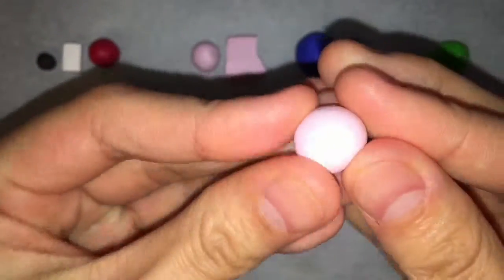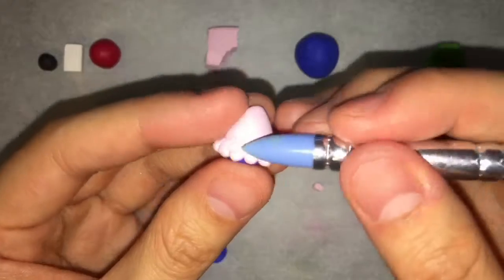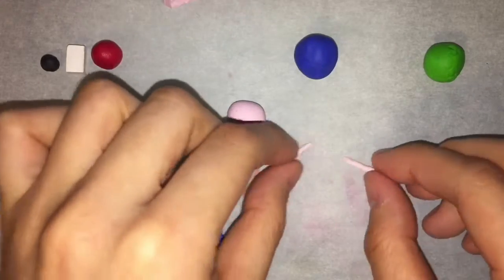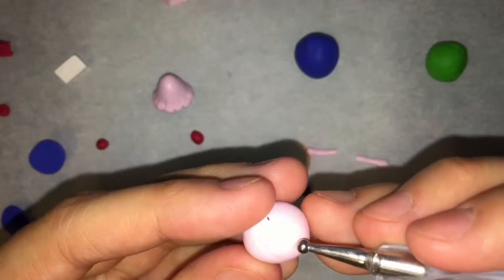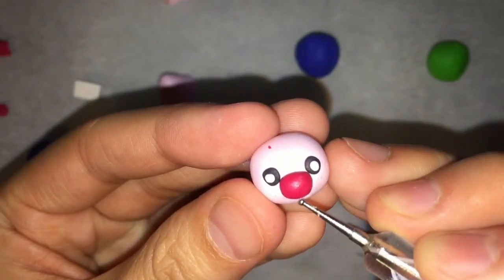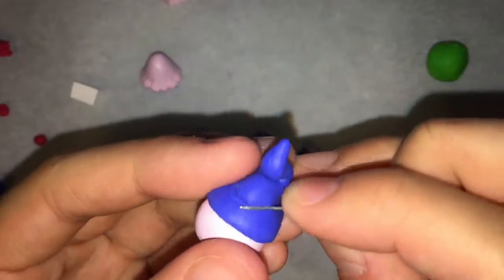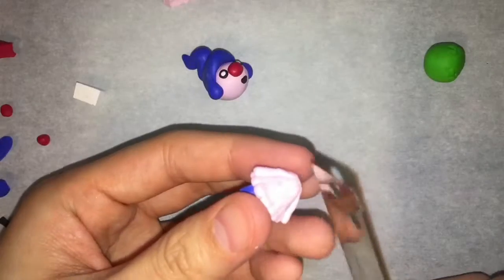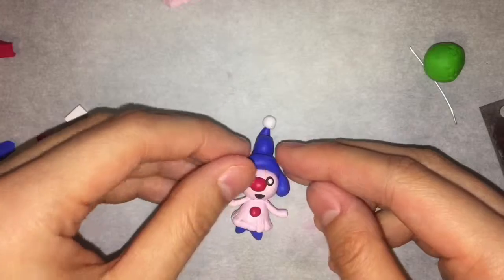Pokémon: Mime Jr. - Polymer Clay Charm Tutorial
!OPEN ME FOR LIST OF MATERIALS!

Hello people!! I present to you my very first polymer clay Pokemon charm tutorial: Mime Jr.! Re-imagining Pokemon with clay is, and has always been, a huge part of what started my polymer clay crafting. I have a collection of really old charms that I plan on remaking as well as a few newer Pokemon Charms that I might make videos on in the future.

I hope you liked what you saw! And if you did, a like and/or sub would be absolutely lovely!

~MATERIALS!~
-Light Pink Clay (Or White and Red Clay)
-Blue Clay
-Red Clay
-Black Clay
-White Clay

-Clay Blade or X-acto Knife
-Dotting Tool or Needle Tool

~Optional Materials~
-TLS or similar bonding agent
-Eye Pins
-Glaze

Look me up on Crafty Amino! Pinkiemelons